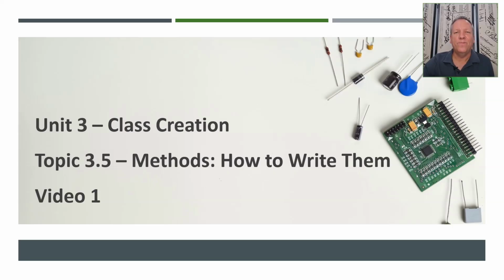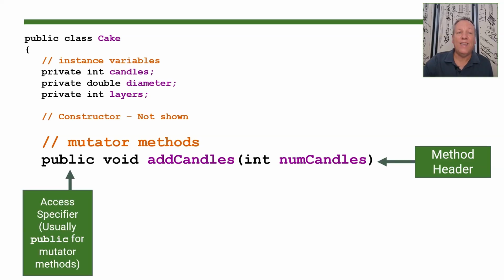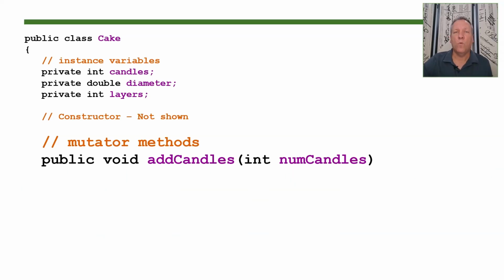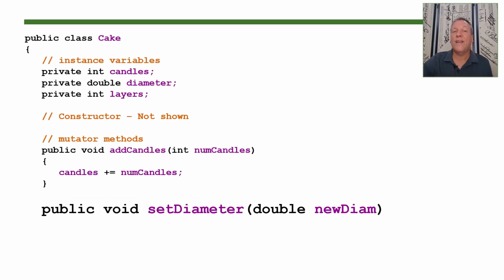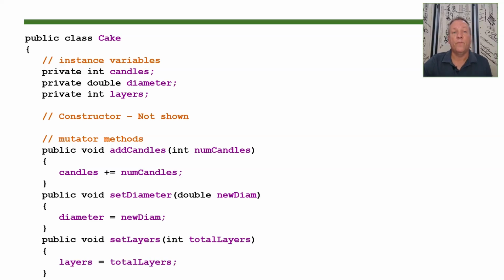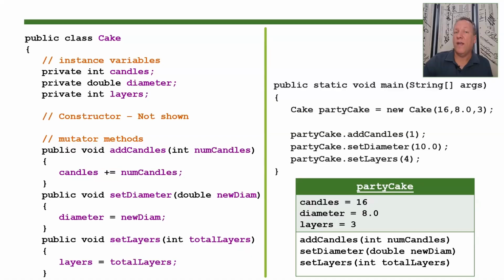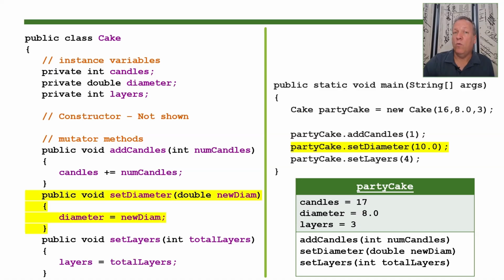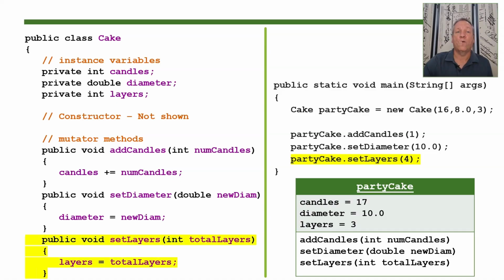AP Computer Science A - Topic 3.5 - Part 1: Writing Mutator Methods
This is the first of three videos for AP Computer Science A, Unit 3, Topic 3.5: Methods and how to write them.  This video covers writing Mutator methods.